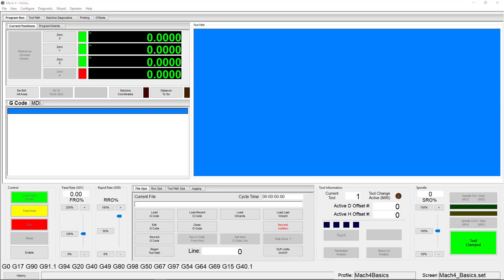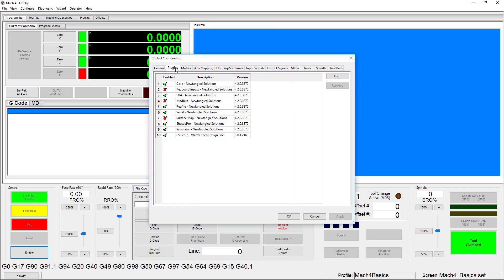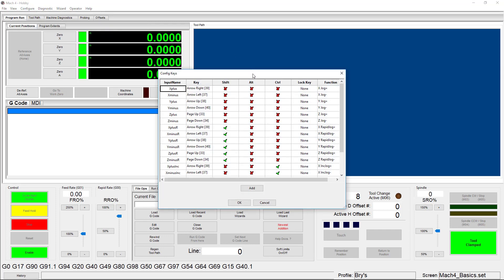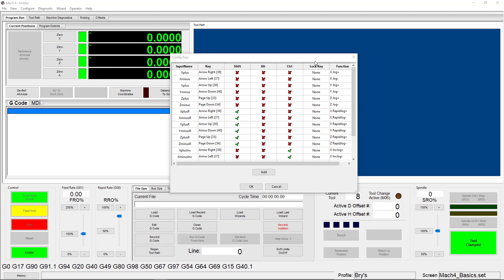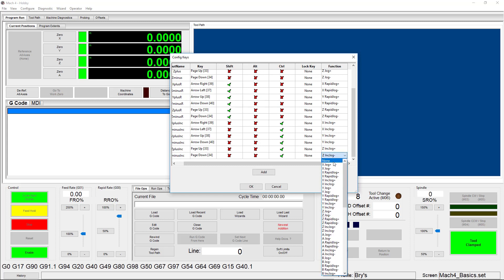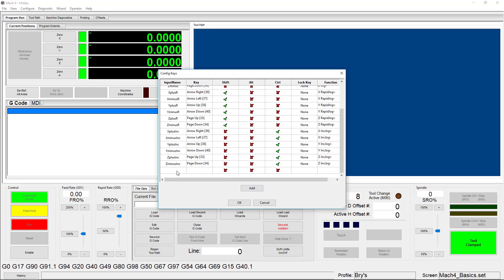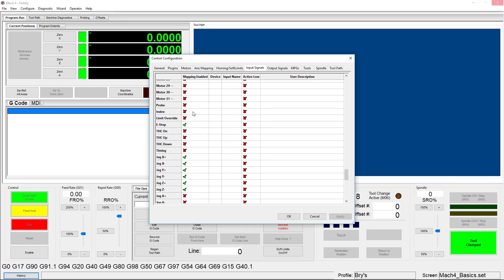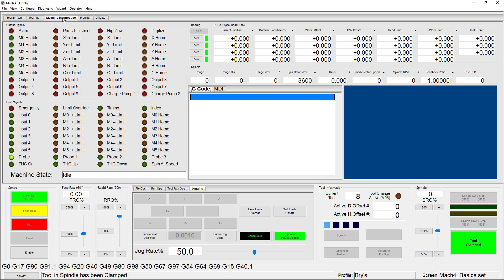Mach4 Basics: Keyboard Mapping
This video shows you how to map jogging and input signals to your keyboard using the plugin included in Mach4.